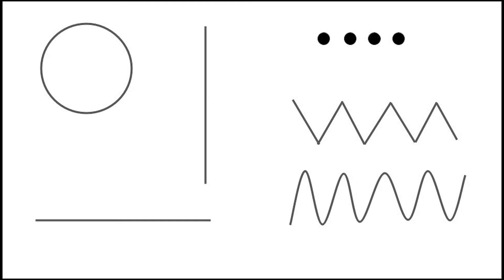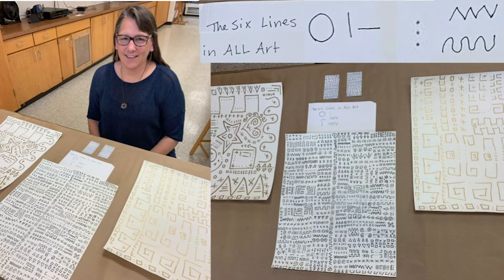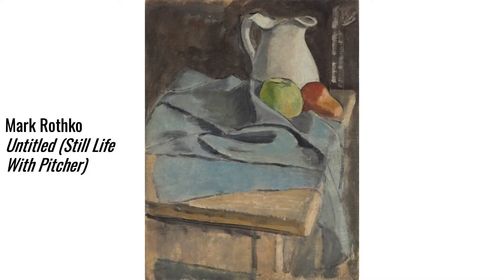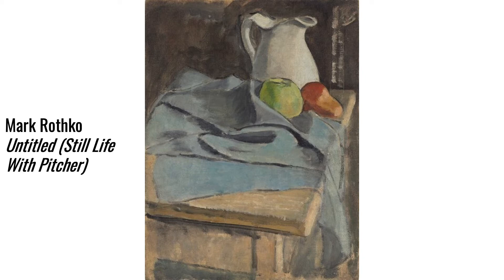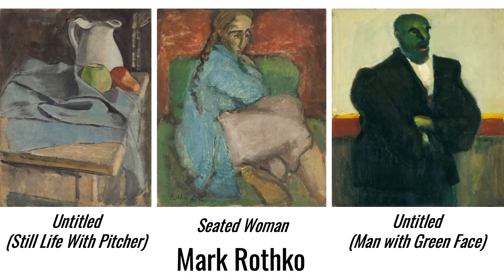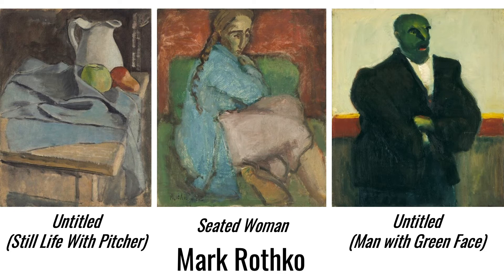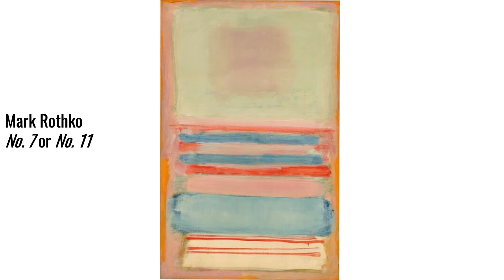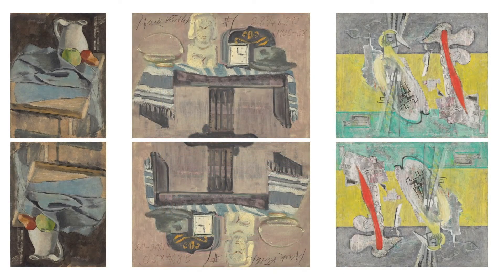Line, Color, and Abstraction with Amy Veatch (Theme)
Explore color and line to engage, to create feeling, to surprise the artist and viewer with Amy Veatch. To view the resource images, visit: